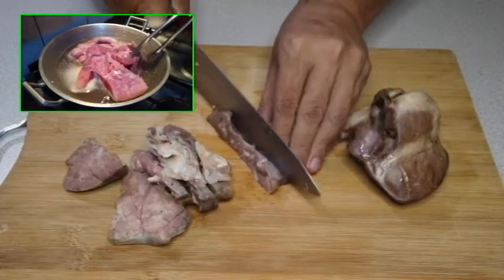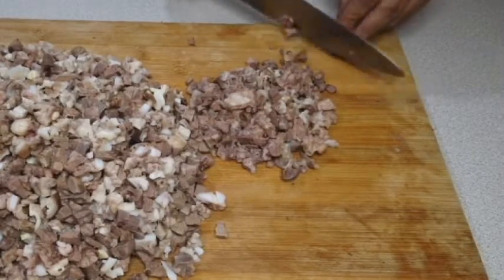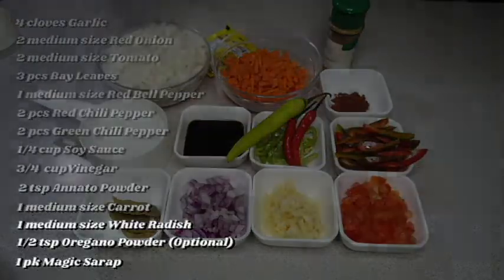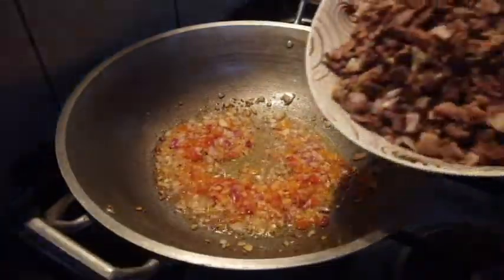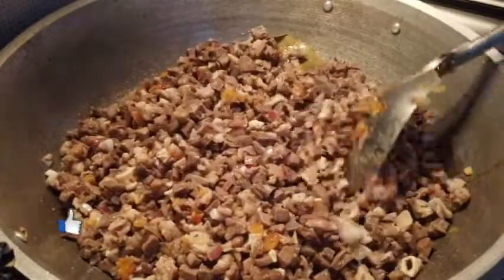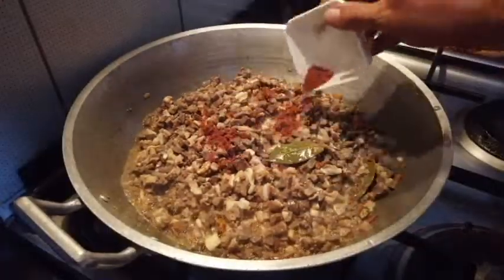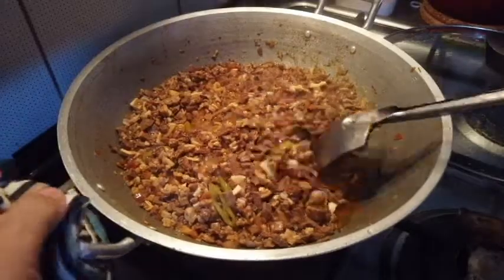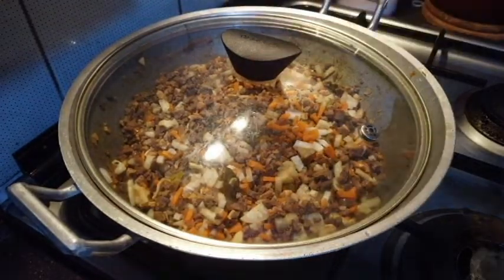PORK BOPIS LUTONG BAHAY RECIPE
How to Cook Pork Bopis Recipe
Easy and Yummy Bopis Recipe
The Best Bopis Lutong Bahay Recipe
Paano Magluto ng Bopis